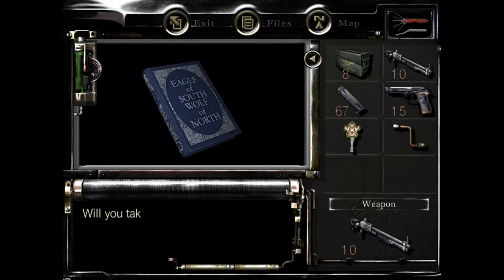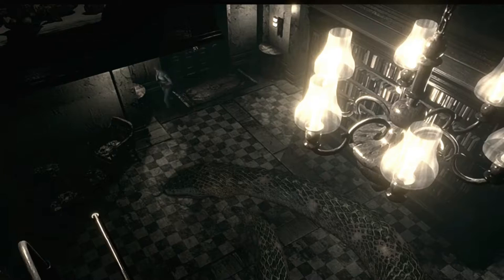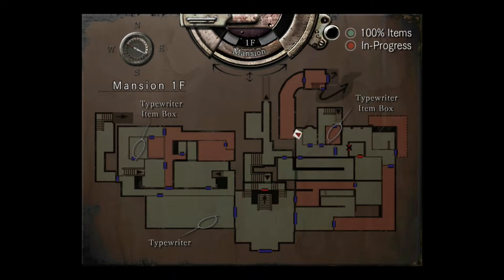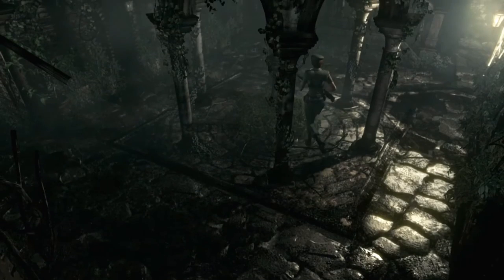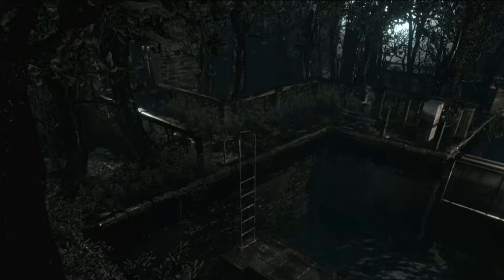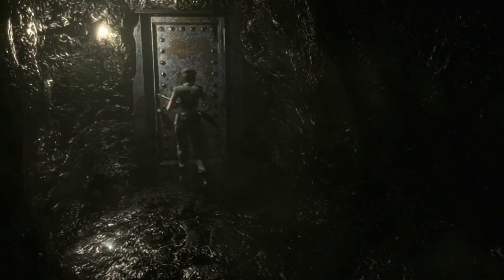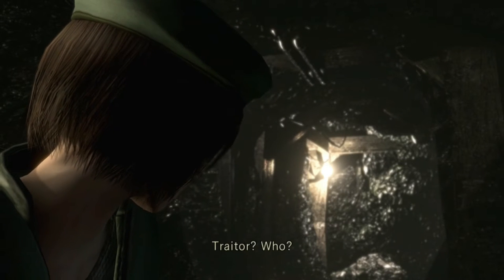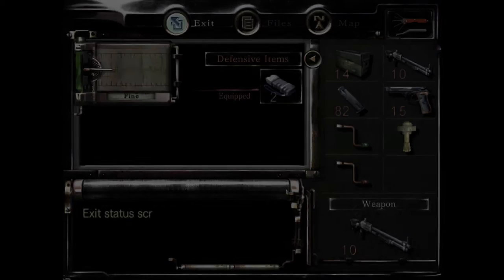Resident Evil Remake Remastered Gameplay Walkthrough Part 16- Giant Snake Boss Round 2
Hi Everyone In This Part We Finish Our Battle With Yawn The Giant Snake And Learn That Their Is A Traitor Among Us
I Dedicate This Series To My Mother
Resident Evil  Remastered HD Is An Remake Of The 1996 Capcom Game Resident Evil
Resident Evil Takes Place In Spencer Mansion Filled With Zombies And Monsters
Take Control Of Either S.T.A.R.S Memeber Chris Redfield Or S.T.A.R.S Member Jill Valentine As They Try To Surivive A Nightmare Filled With Zombies And Monsters
Stay Awesome!